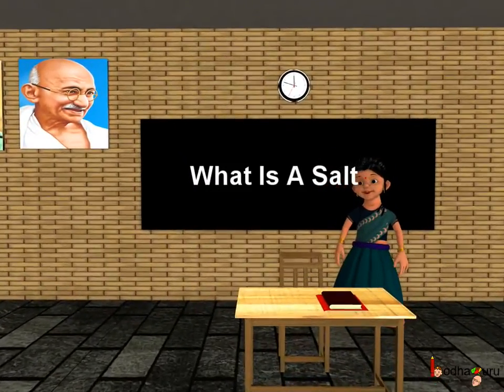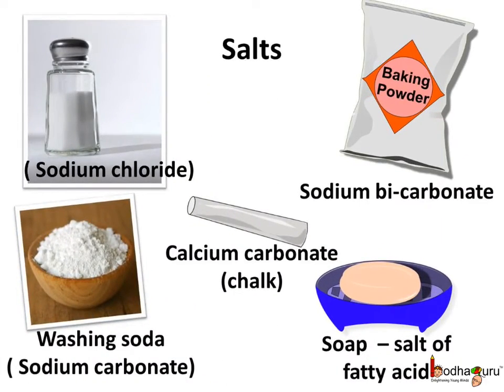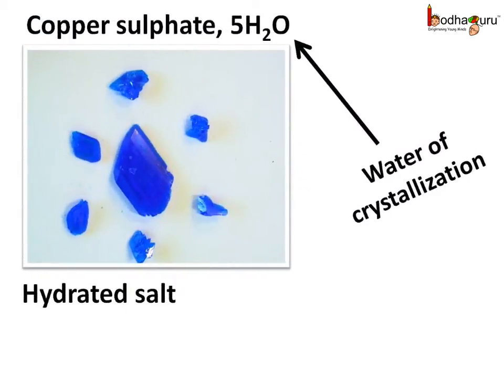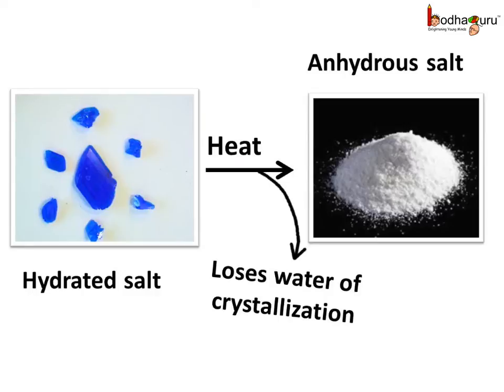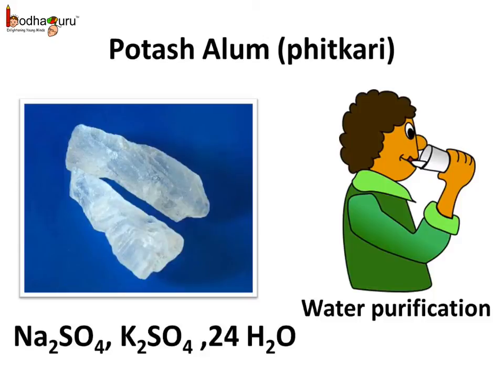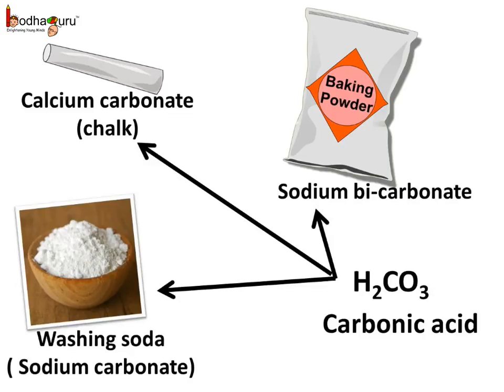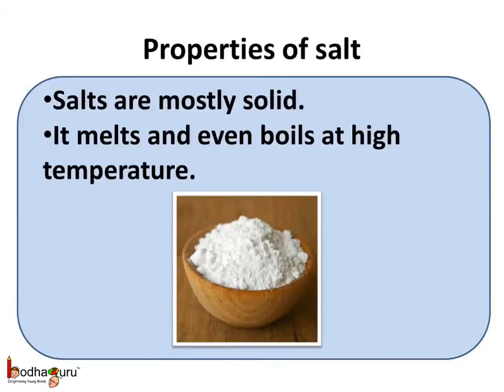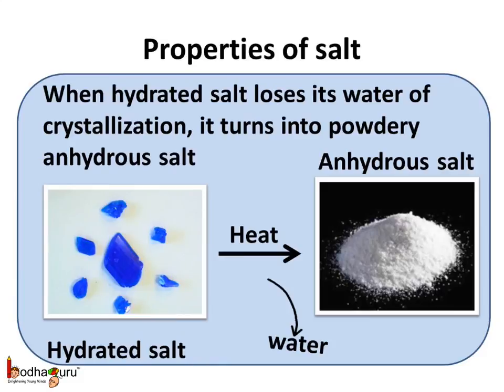Science - What Is A Salt - English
The video explains what salt is and how it is formed. It explains what happens during neutralization and how salt is formed. It explains about different types of salt like hydrated, anhydrous salt. It describes about usage of different types of salt.

Team BodhaGuru